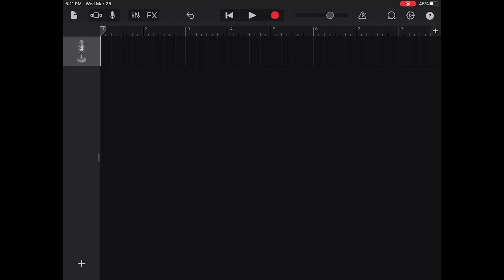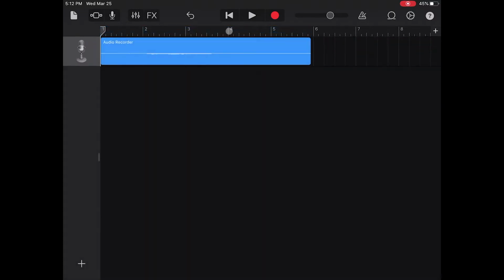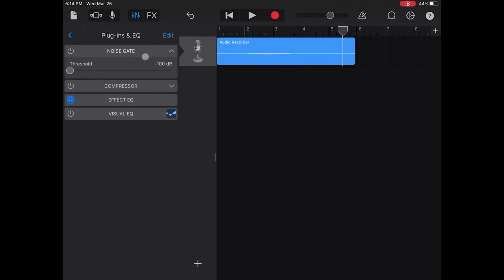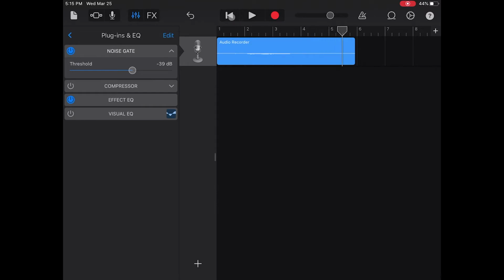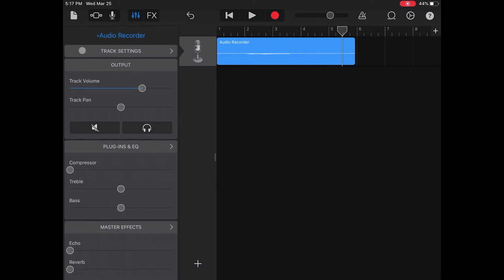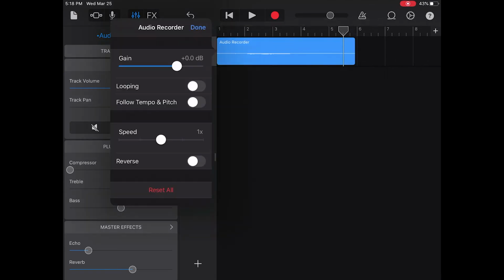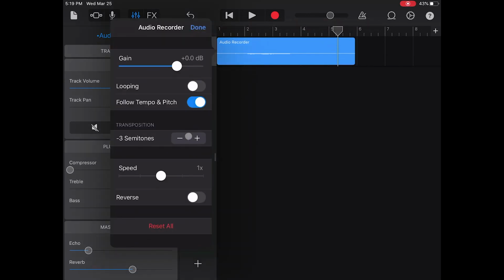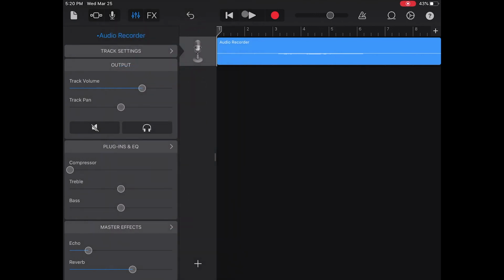Sound Effects Recording & Editing Tutorial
Learn how to record and edit your own sound effects using GarageBand or any other audio editor.

Digital Creator North: digitalcreator.ca